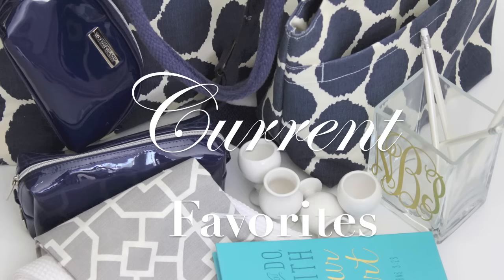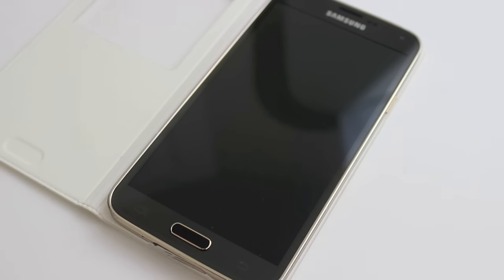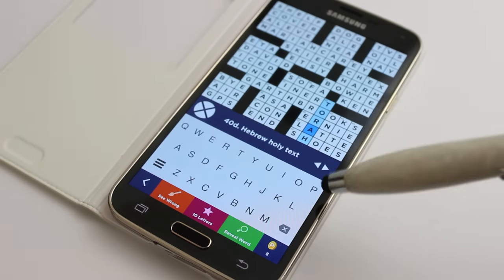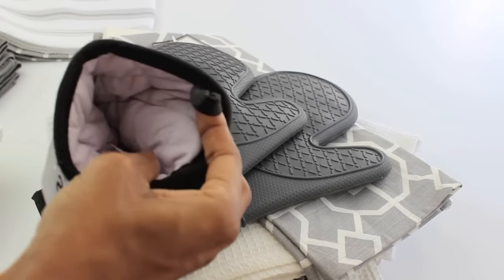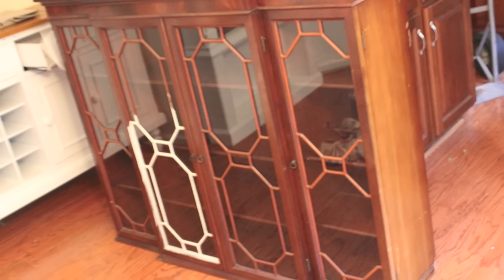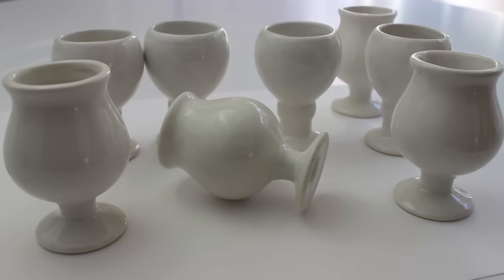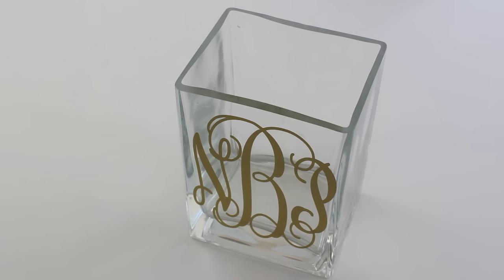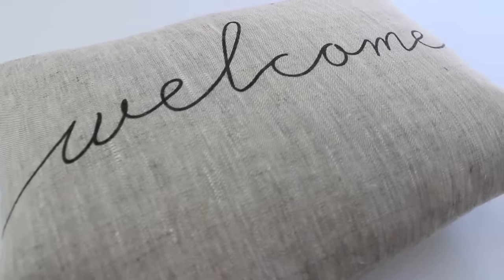CURRENT FAVORITES: Home Decor | Kitchen | Personal | DIY